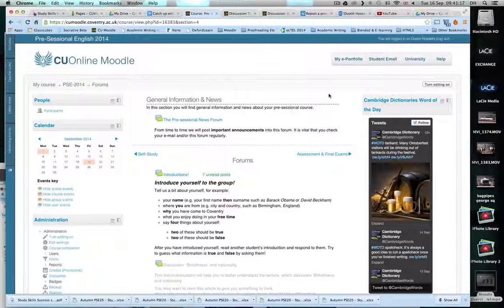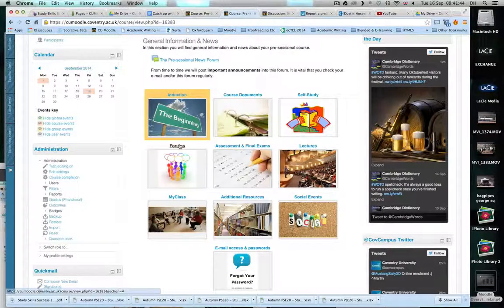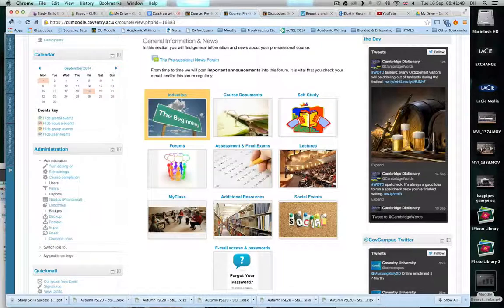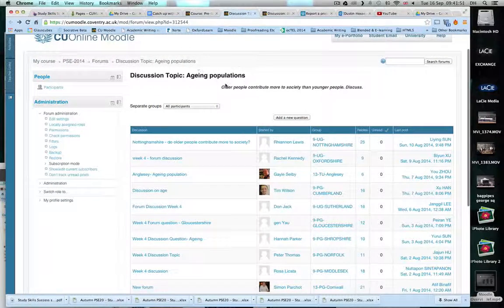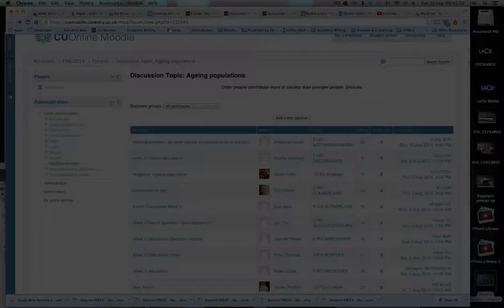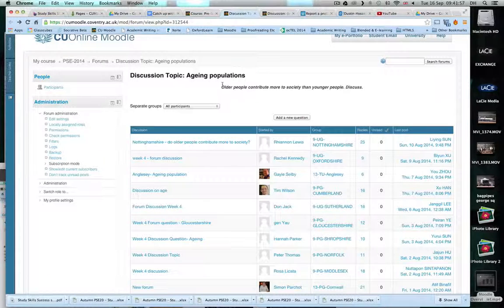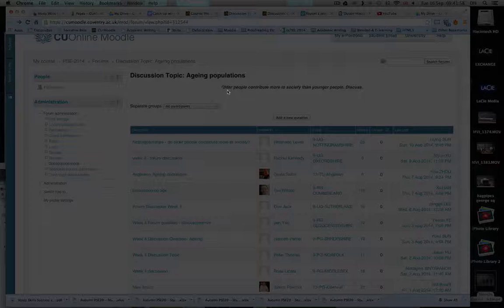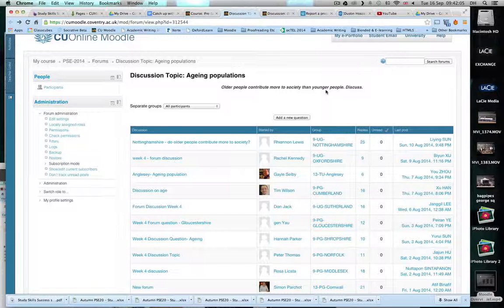Getting the most out of a forum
This video shows what a Moodle forum should approximate. There should be a high level of interaction between the students and tutor/teacher, especially for those students who are studying on a language course.